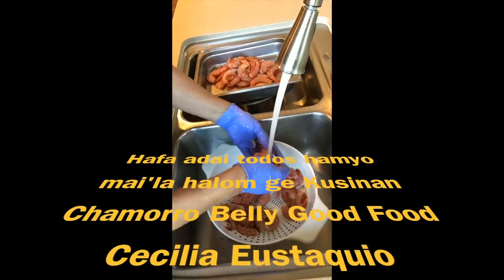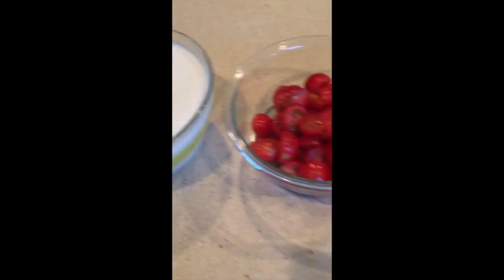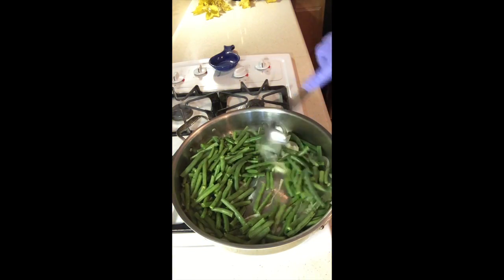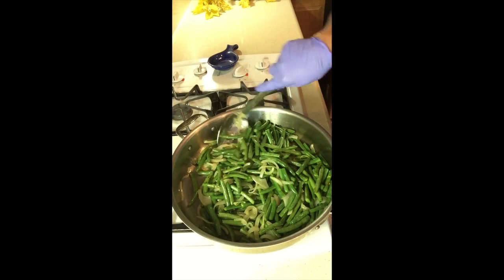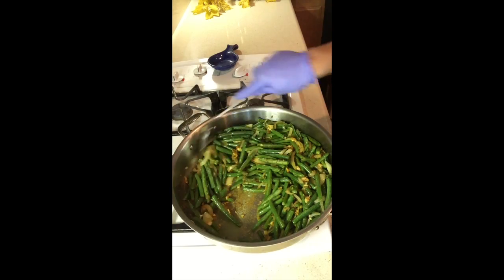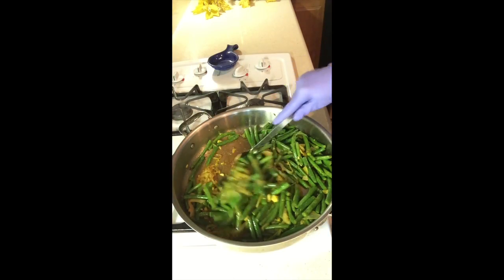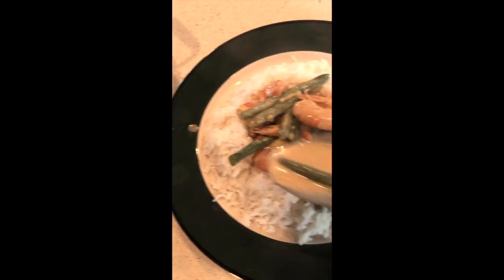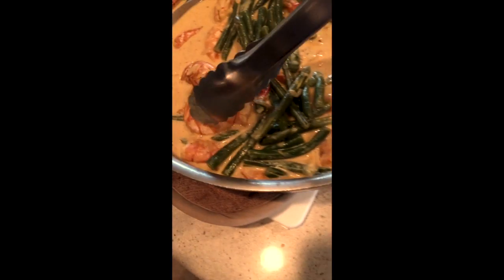Kaddon Uhang (Chamorro Language) Chamorro Belly Good Food, Cecilia Eustaquio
This video is about Kaddon Uhang (Chamorro Language)